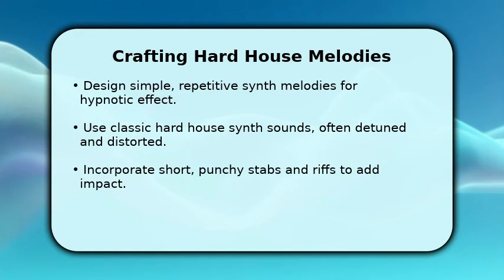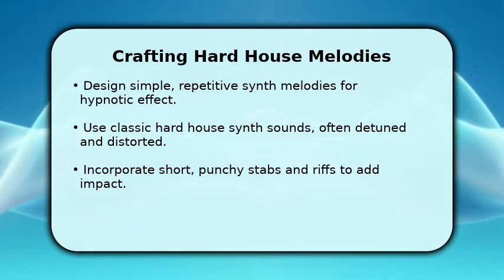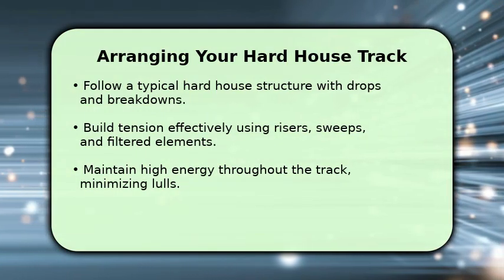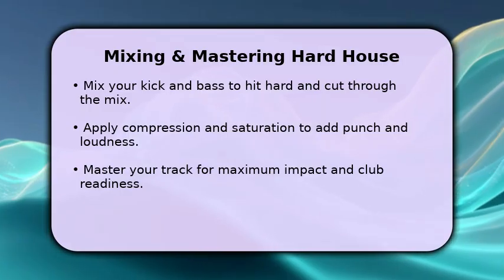How to Make Hard House in FL Studio (The Only Way)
In this tutorial, we'll cover the essential steps to create a hard house track using FL Studio. From setting up your drum pattern to adding synths and effects, we'll break down the process into manageable chunks. Whether you're a beginner or an experienced producer, this video will provide you with the knowledge and skills needed to produce high-quality hard house music.

hard house fl studio tutorial, fl studio production tips, how to make hard house music, electronic dance music production, fl studio drum pattern, synth sounds for hard house, fl studio effects processing, hard house music production software, fl studio mixing and mastering, electronic music production techniques